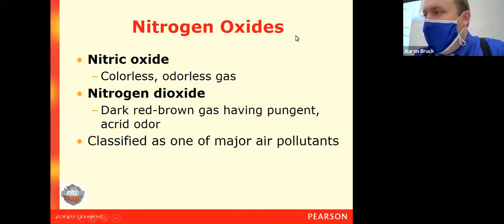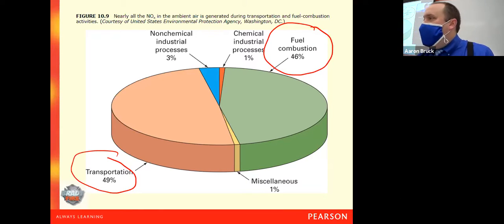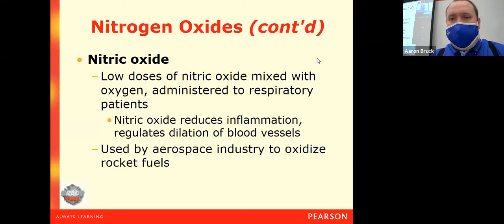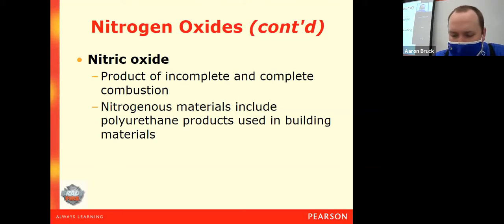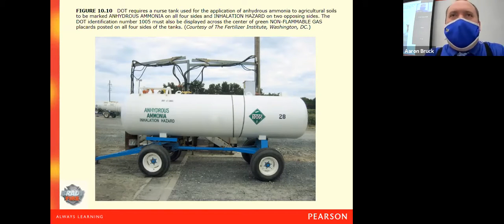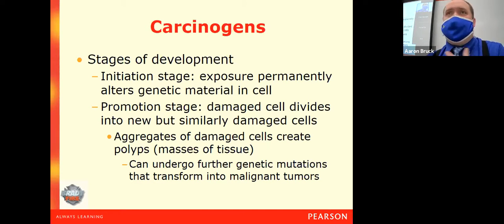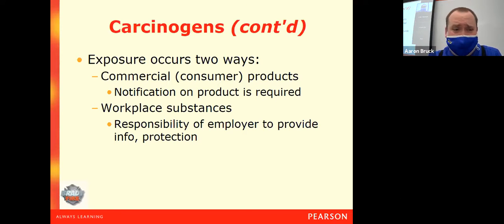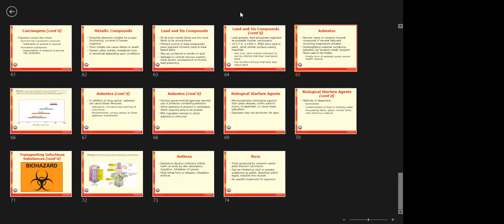Lecture #32 - Nitrogen-containing toxic materials, Carcinogens, and Lead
In this video, we continue our look at specific toxins and their effects on your body by looking at the toxic effects of NOx gases, the broad impact of carcinogenic materials and their long-term impacts on your body, and how lead exposure impacts your central nervous system.

Note - microphone picked up some loud sounds around 32:00.  I apologize for the lack of audio clarity in those last 10 minutes.